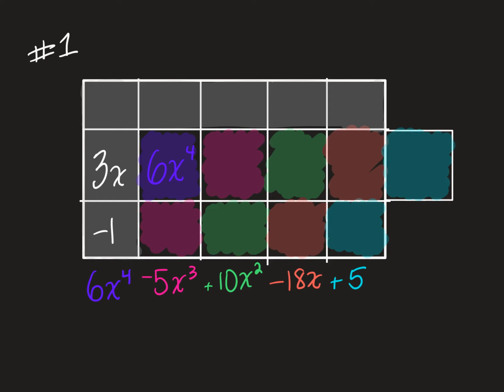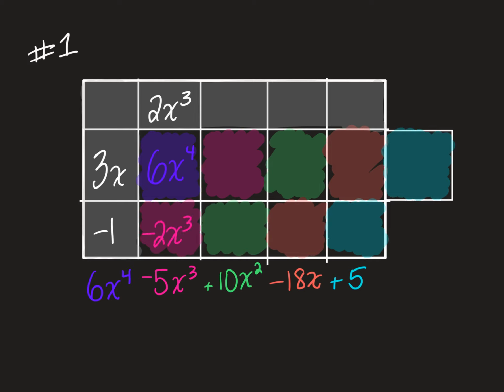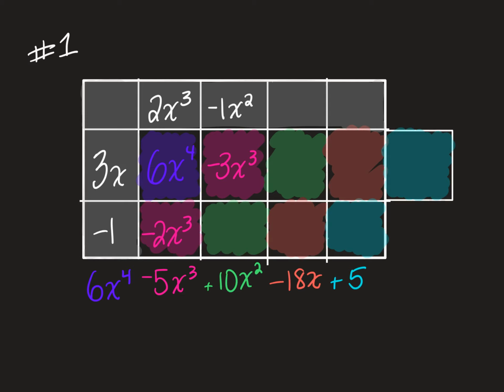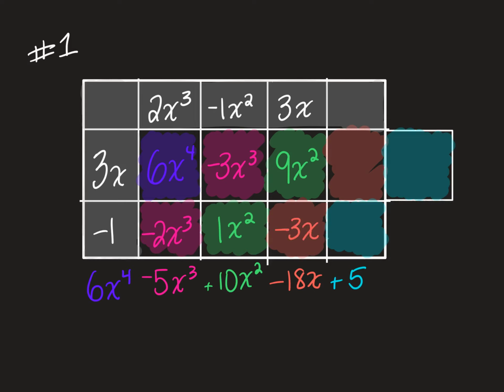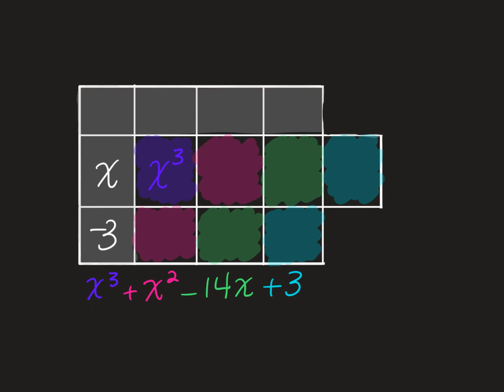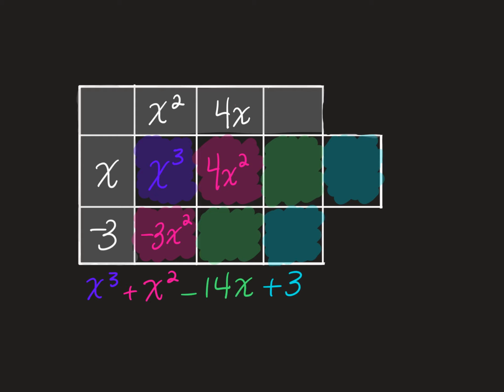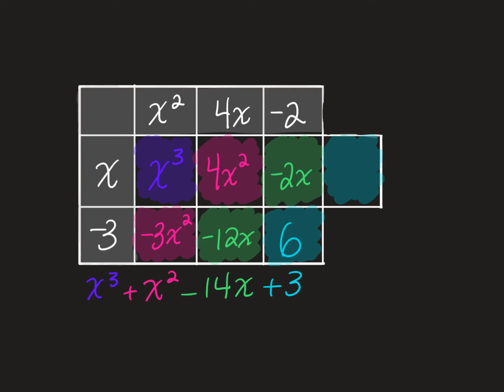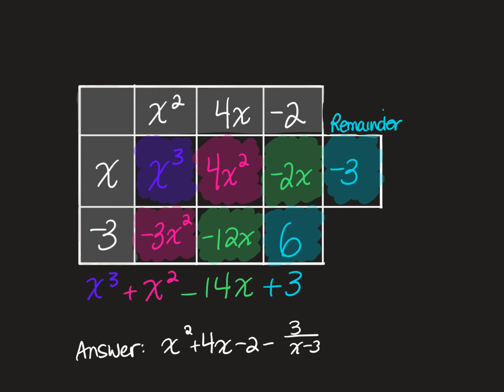8.3.1 check in #3